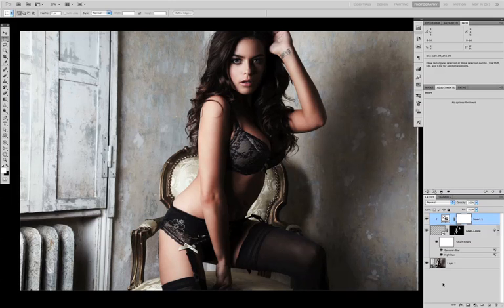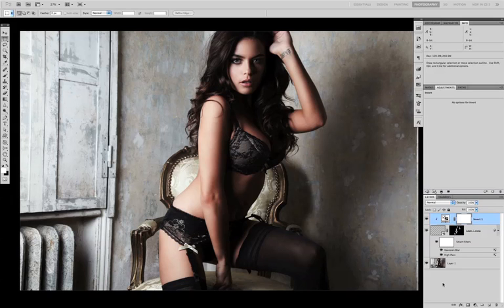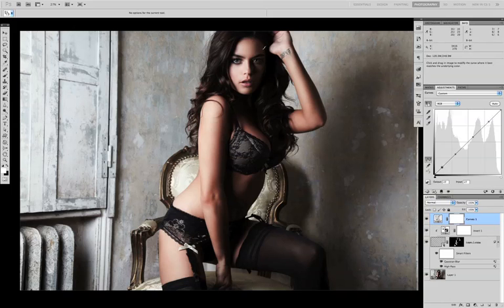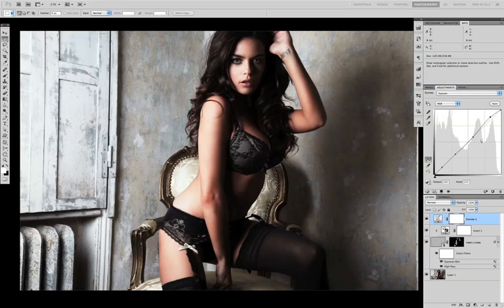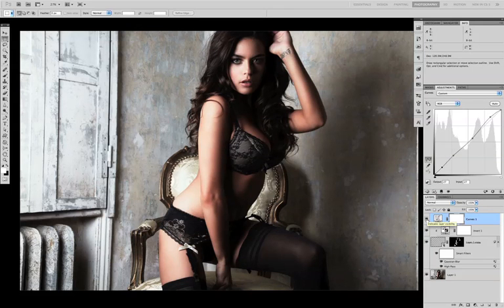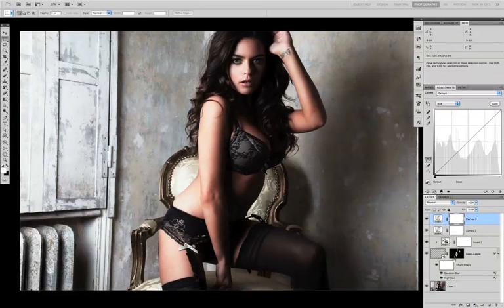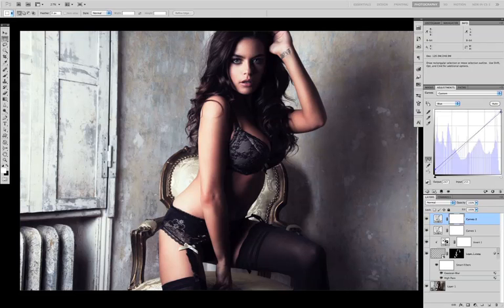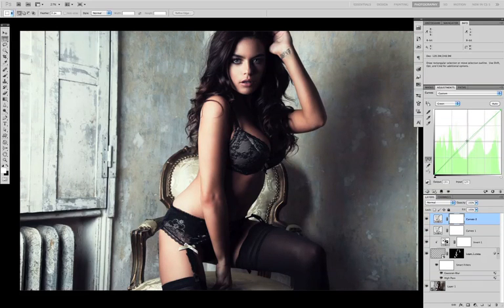Computer Arts - Tone and colour stylising in Photoshop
Ben Secret reveals how to contour skin tones and add structure through tone and colour processing. Read the full Photoshop tutorial at Computer Arts